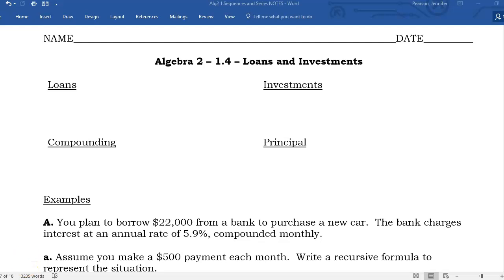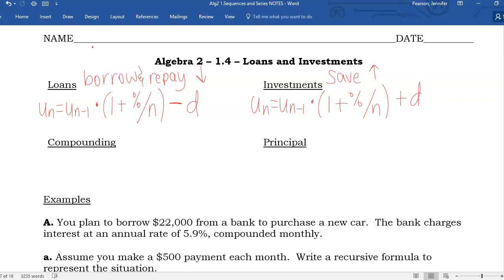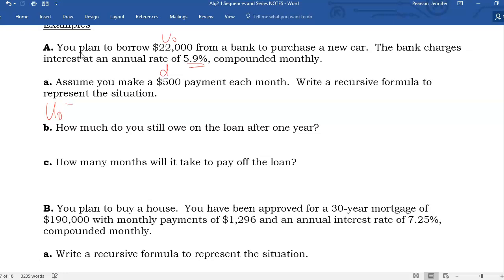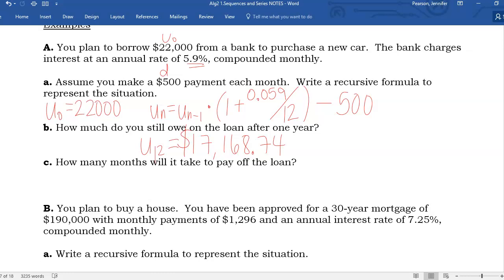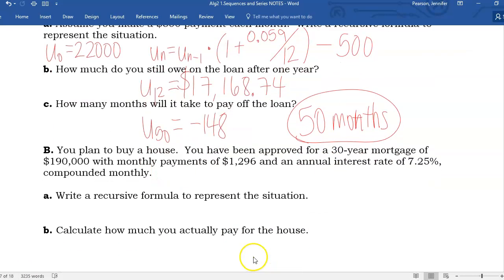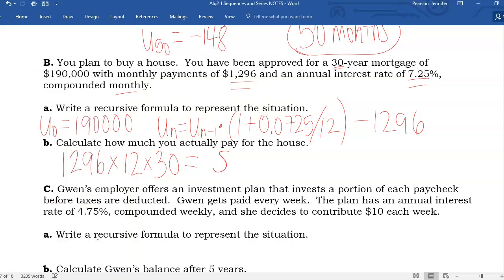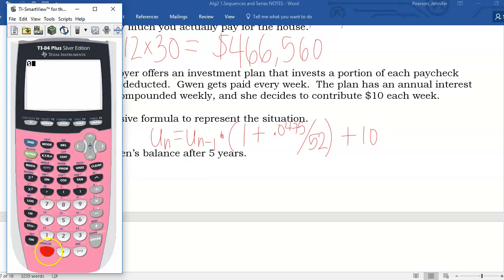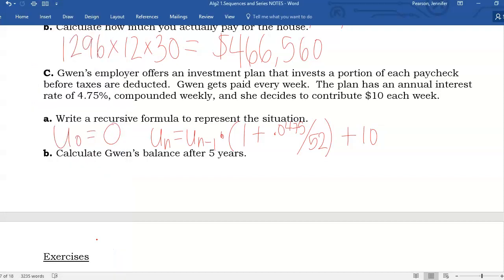Algebra 2 - 1.4 - Loans and Investments